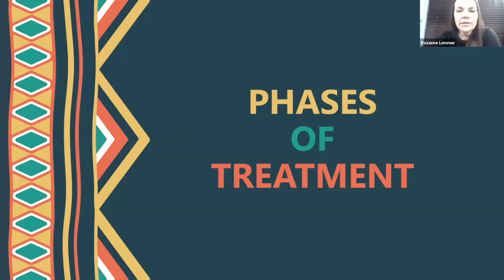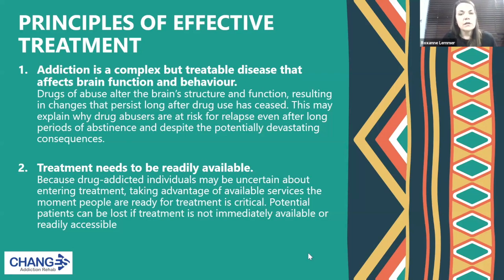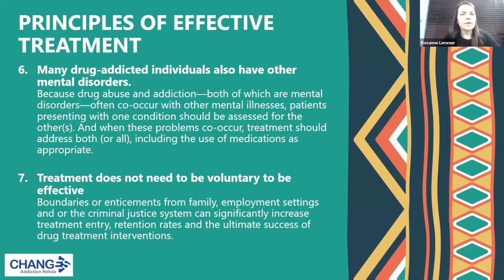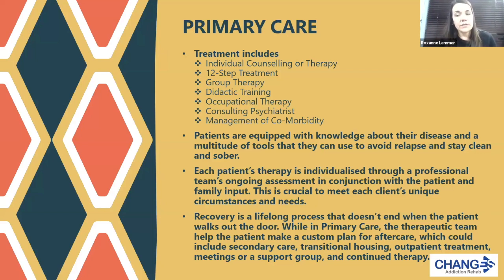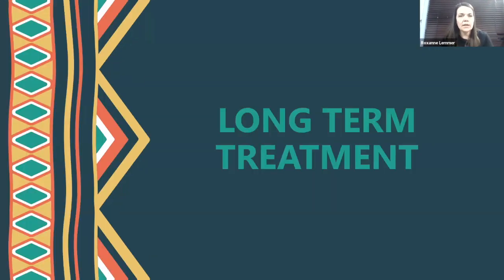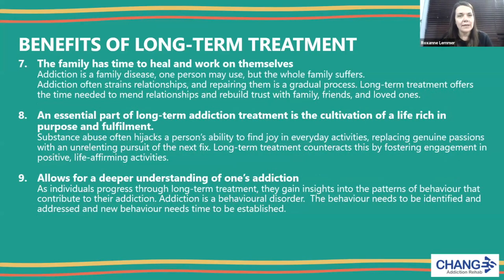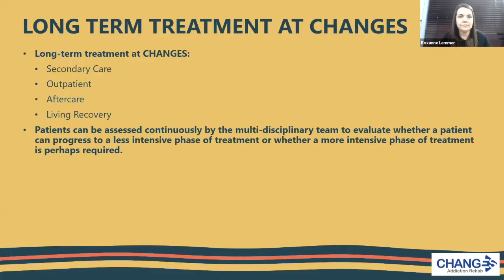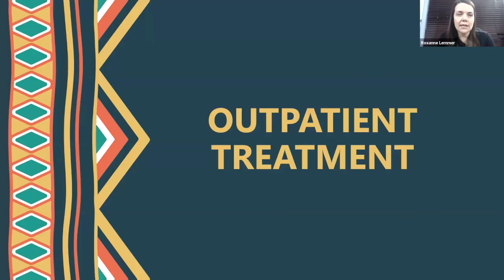Roxanne Lemmer - Phases of Treatment 15th October 2024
Roxanne Lemmer is an Addiction Counsellor at Changes Addiction Rehab. In this lecture, she discusses the different phases of treatment.